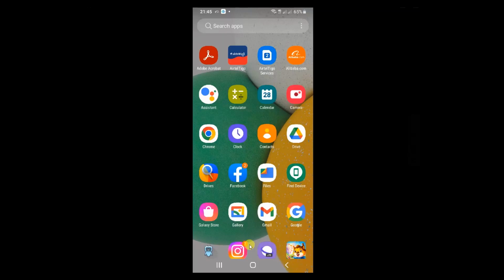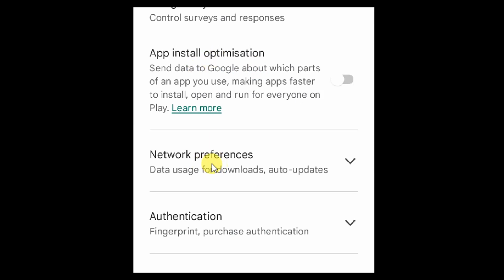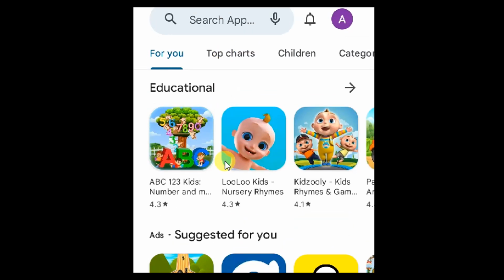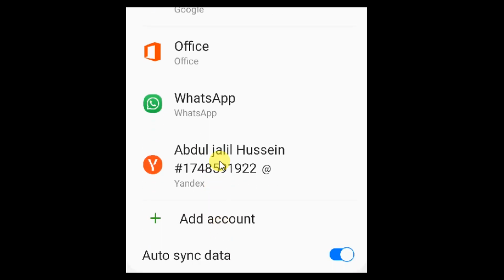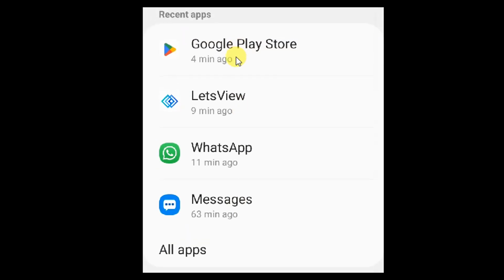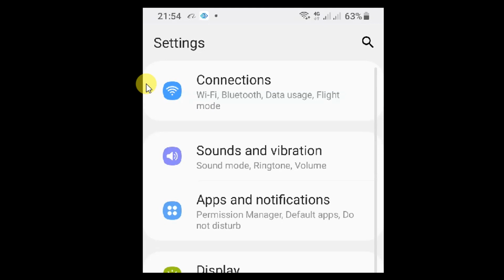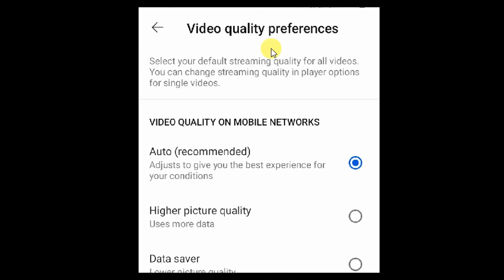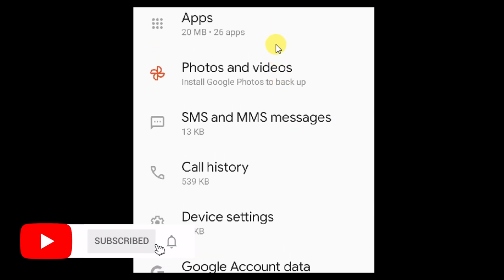Android device could be consuming a lot of internet data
Automatic App Updates: If you have the "Auto-update apps" feature turned on, then your device will automatically download and install app updates in the background. This can consume a lot of data without you even realizing it. To turn it off, go to the Google Play Store app, tap on the three horizontal lines in the top-left corner, select "Settings", then "Auto-update apps", and choose "Don't auto-update apps".

Syncing: Your device could be syncing a lot of data in the background, such as your contacts, calendar events, and email. To turn off syncing, go to "Settings", then "Accounts", select the account you want to turn off syncing for, and toggle off the sync settings you don't need.